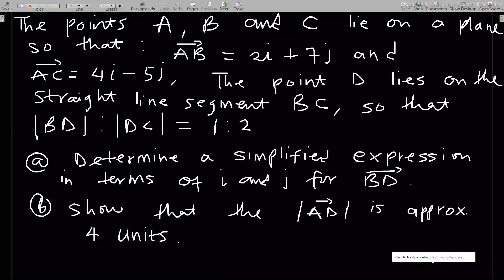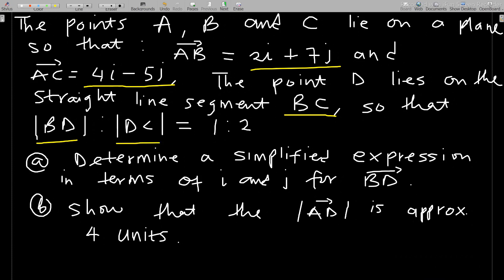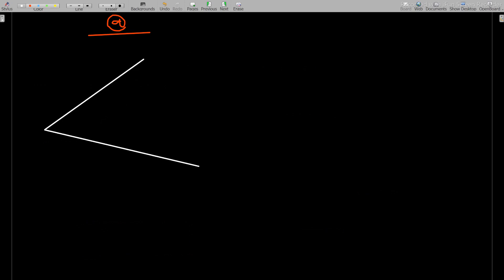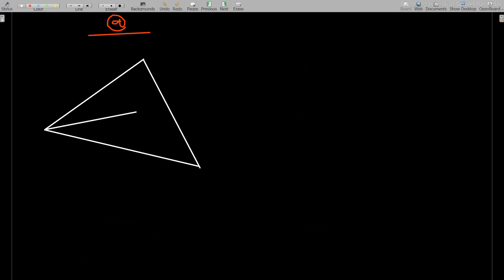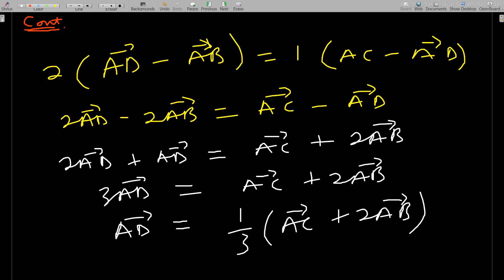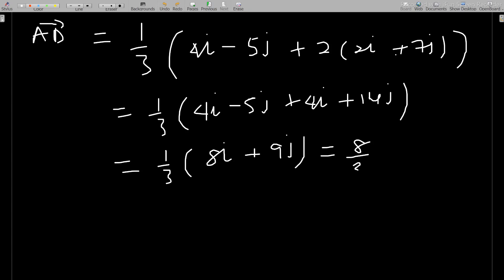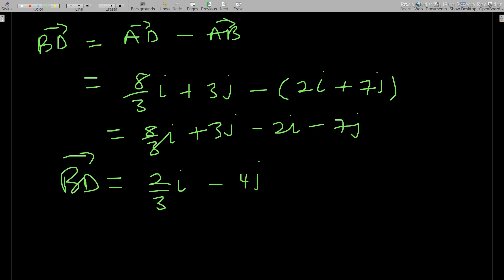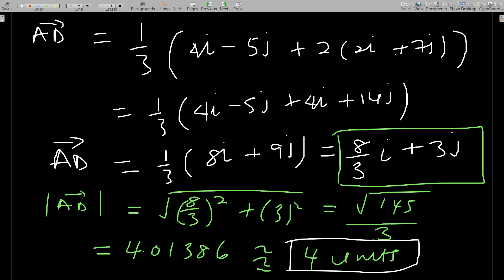Examples on Division of two position vectors in the ratio m:n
This video takes you through how to solve questions on the division of two vectors in some ratio m:n By Mexams